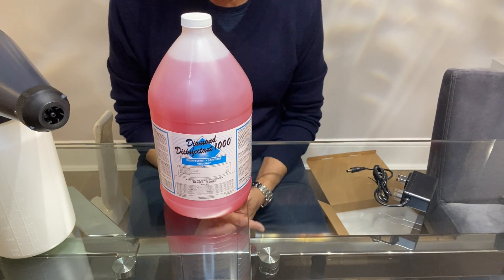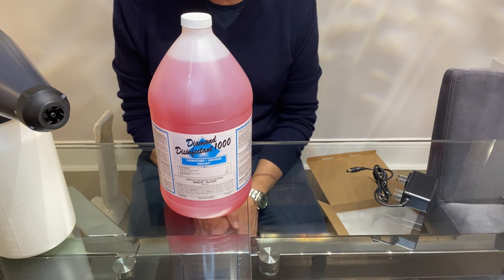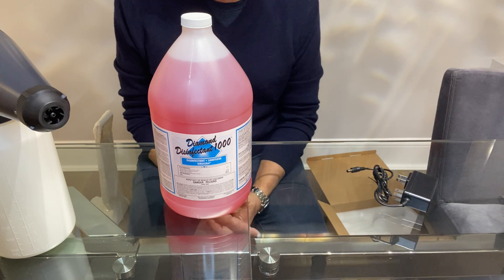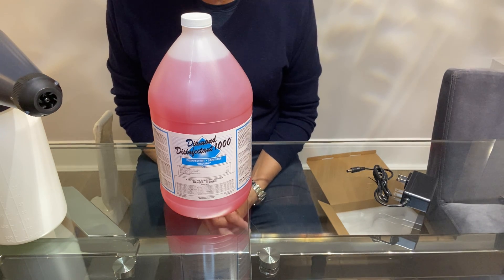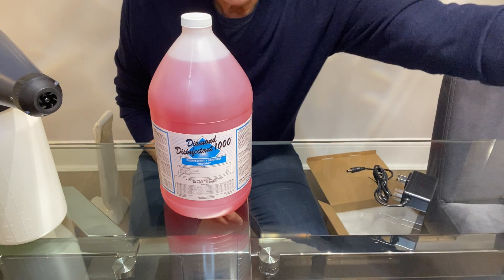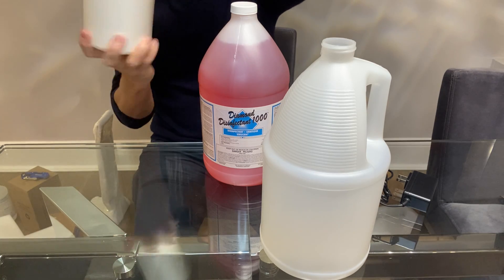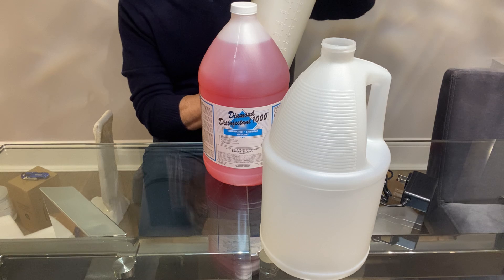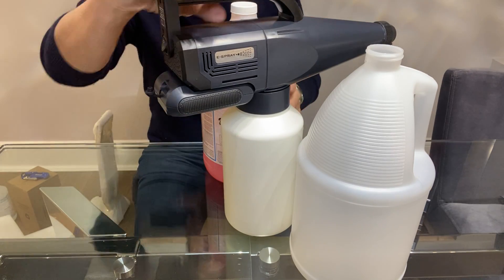Diamond Disinfectant 1000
DIAMOND DISINFECTANT 1000 is our most concentrated disinfectant that kills human Coronavirus on any hard surface. Does not contain a cleaning agent or fragrance. Can be used (properly diluted) in spray bottles, mop buckets, Swiffer, atomiziers, & electrostatic dispensers.

Mix with water and use per label directions.

• Disinfectant effective against the Coronavirus.

• Use on hard surfaces including counters, floors, handles, walls, doorknobs, phones, & all touch points.

• Use in spray bottles, mop bucket, electrostatic sprayers, Swiffer, atomizer, auto scrubber, or spray tank.

• Our most concentrated formula (mix with water).

• Disinfects, fragrance & cleaner free.